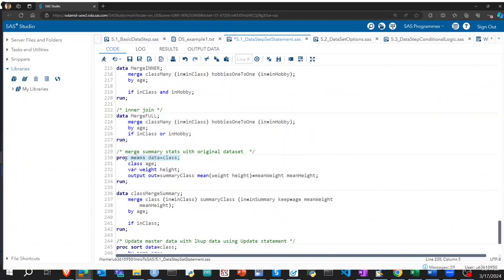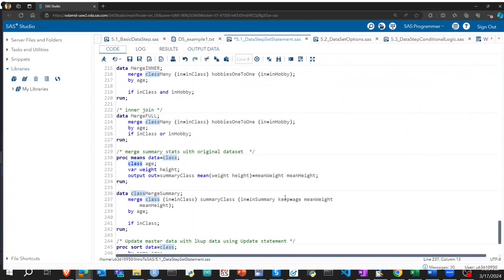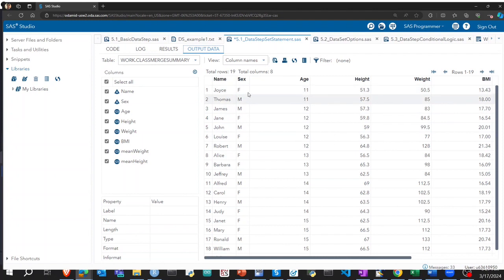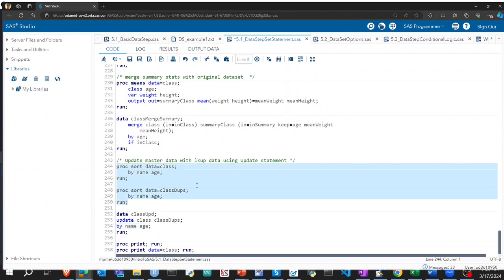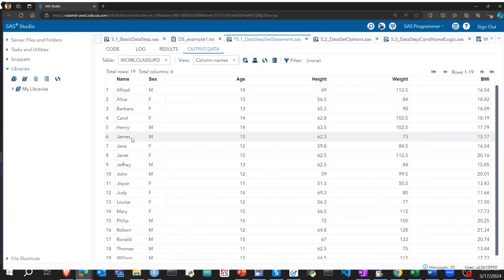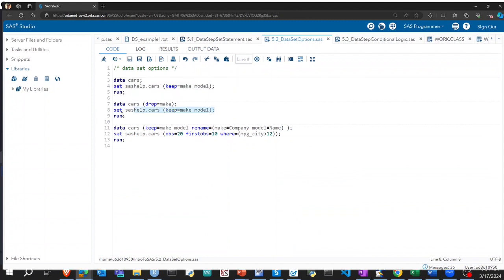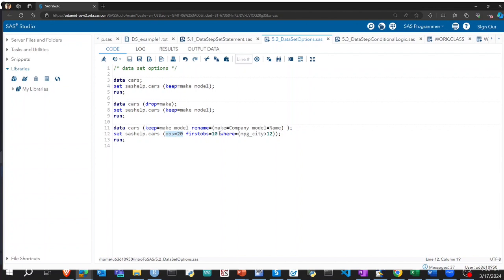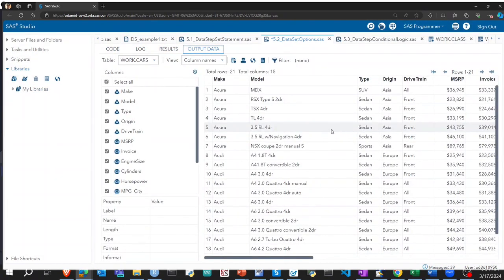SAS Data Step Merge Part 3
Learn about merging summary statistics back into the original dataset in SAS, using Update statement to update a master dataset from a lkup dataset and about Dataset options such as keep, drop, rename, where etc.